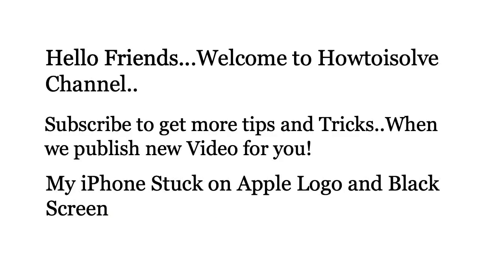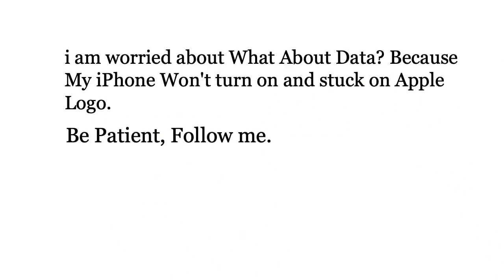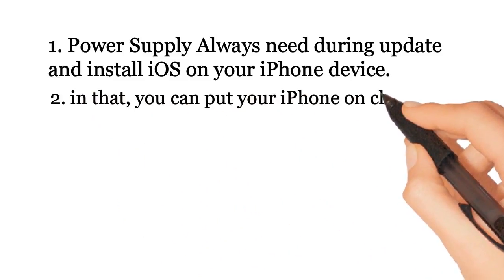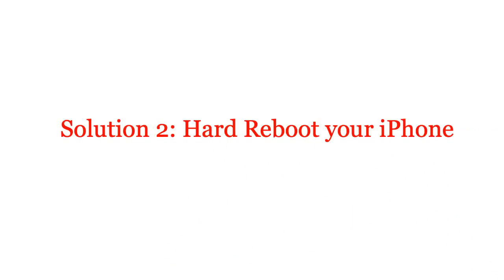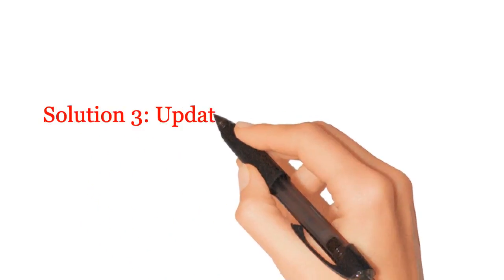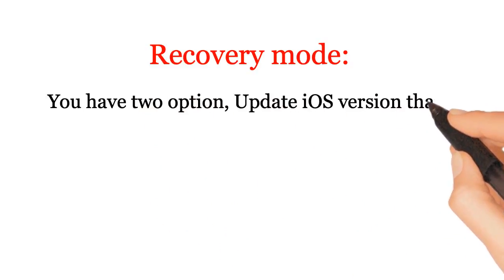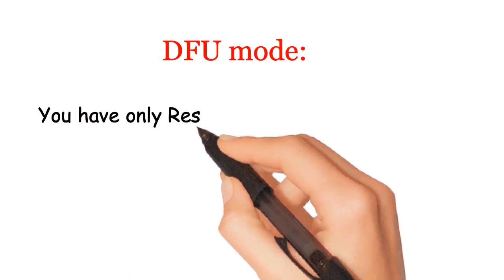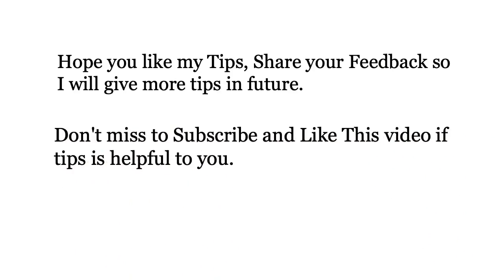iPhone XS, iPhone XS Max Stuck on Apple logo & Black Screen: iPhone XR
This is Troubleshooting video for iPhone XS max Stuck on Apple logo during installation, Update or Reboot. Force turn on iPhone that is unable to process after apple logo on screen.